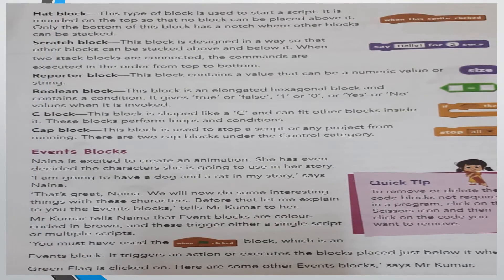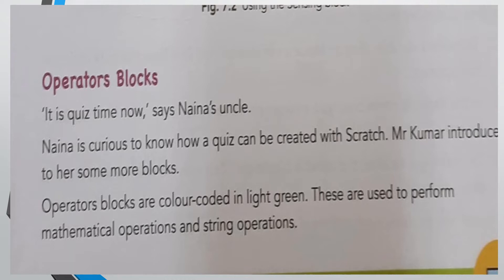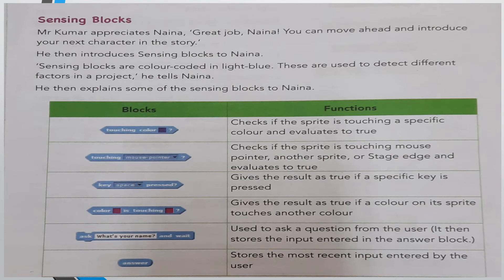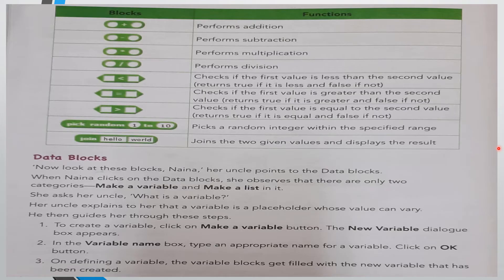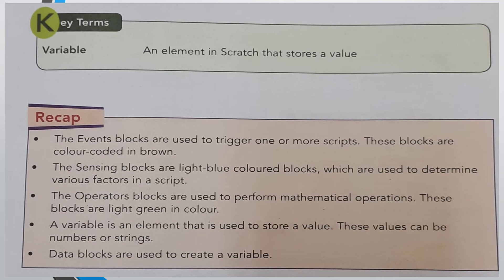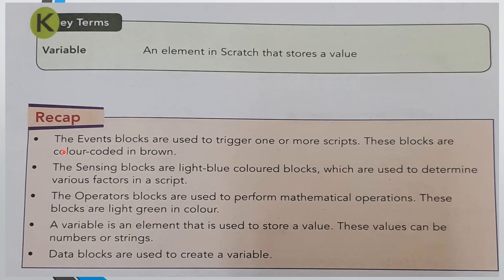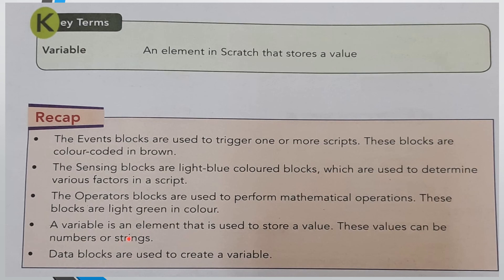CLASS 5 COMPUTER L-7 PROGRAMMING IN SCRATCH